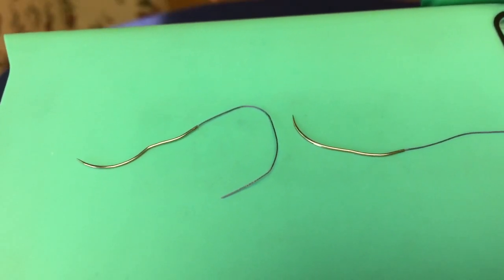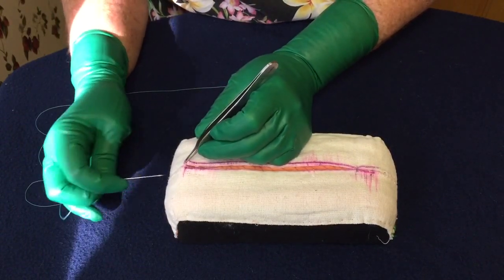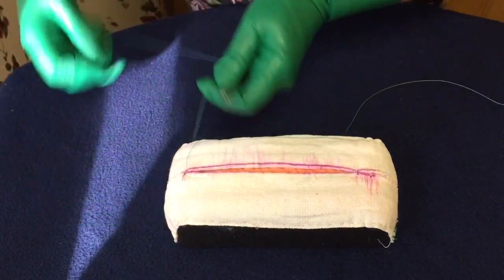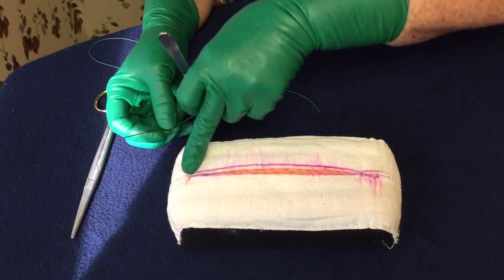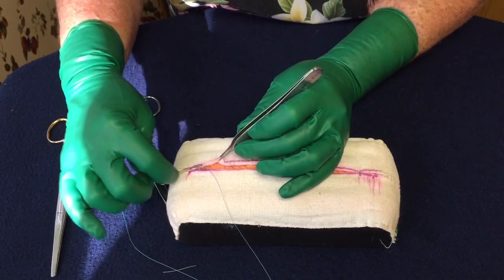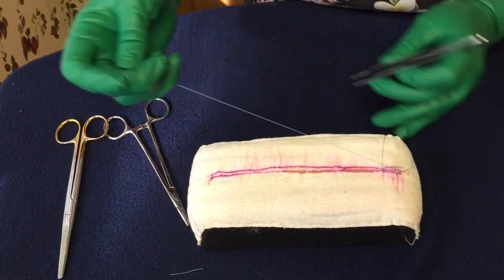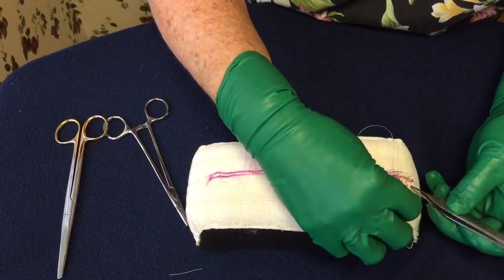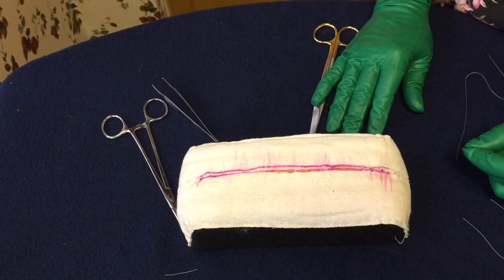Suturing: Using the KS Needle: Straight Needle? No Problem!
This video will describe several different approaches for burying the knot at the beginning and end of the suture line.  If you like the content of this video you can find more on YouTube @ First Assisting Techniques and Tricks